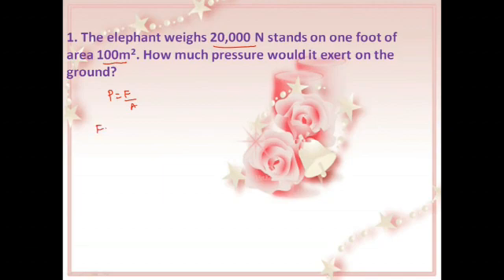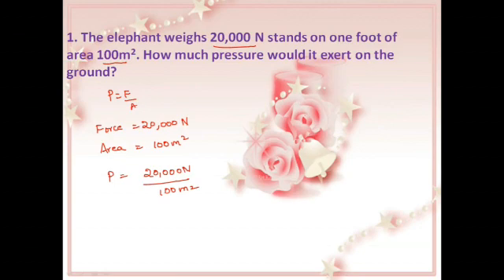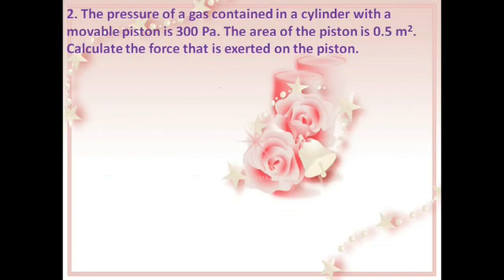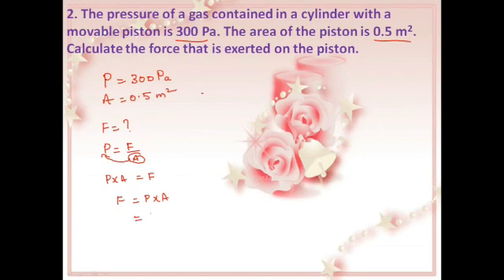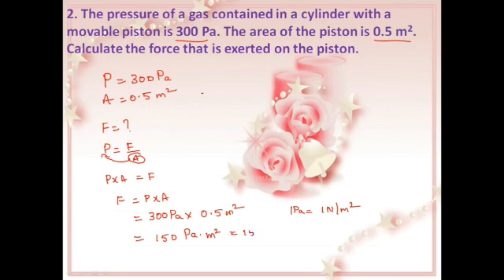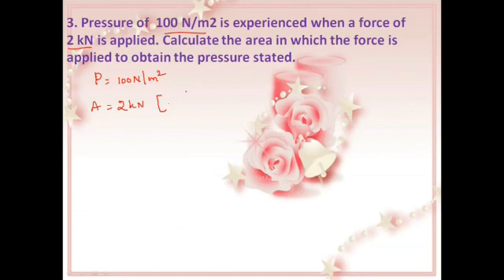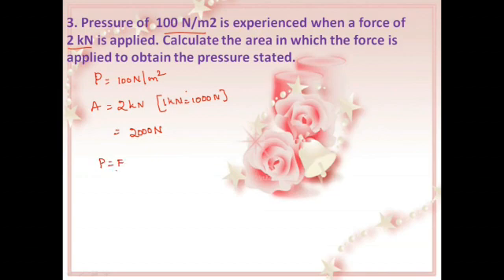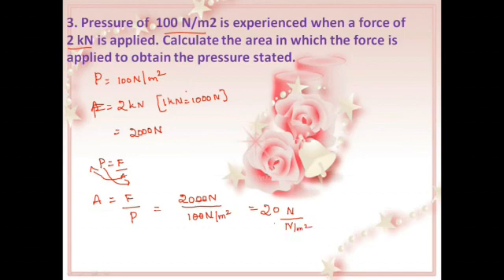June 30, 2020